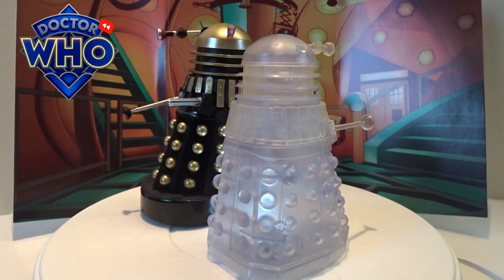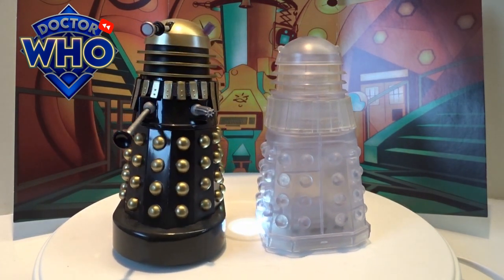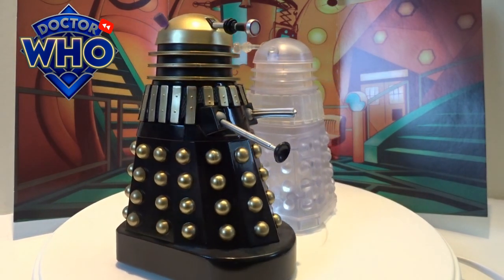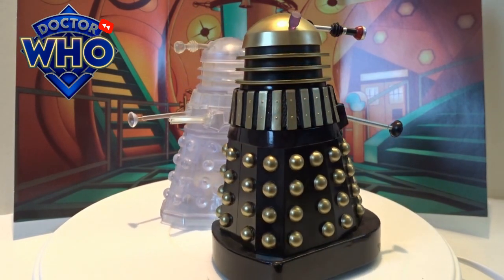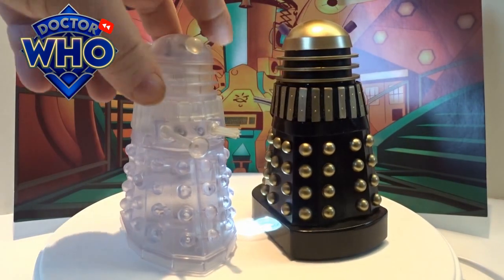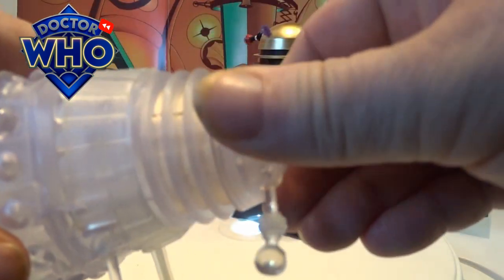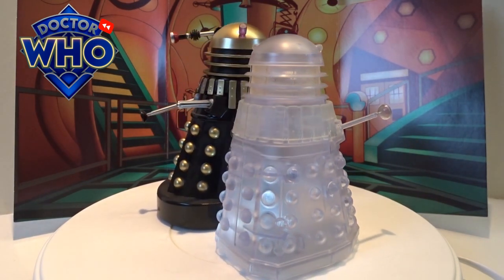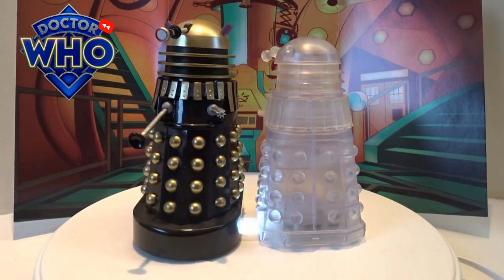Dr Who History of the Daleks Set 9 Review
The "Doctor Who History of the Daleks Set 9" is part of a collectible series produced by Character Options, celebrating the history and evolution of one of the Doctor's most iconic adversaries, the Daleks. This set focuses on specific episodes and designs of the Daleks from the classic series of Doctor Who.

Set Details
Set 9 typically features Daleks from specific episodes of the classic series, providing fans with meticulously detailed replicas of these famous foes. While the exact contents can vary, here's an example of what such a set might include:

Episodes Represented: This set likely represents Daleks from episodes aired during the original run of Doctor Who. Set 9, in particular, could be associated with episodes from the late 1960s to the early 1970s.

Design and Features: The Daleks in this set are designed to closely match their on-screen counterparts from the specified episodes. They might include unique color schemes, insignias, and physical details that were characteristic of the Daleks in those stories.

"History of the Daleks Set 9" likely aligns with Dalek appearances in stories such as "The Evil of the Daleks" (1967) and possibly "Day of the Daleks" (1972). These episodes were significant in developing the lore and design of the Daleks:

"The Evil of the Daleks": This seven-part serial from 1967 introduced the Emperor Dalek and explored the concept of the Daleks' quest for the "Human Factor," aiming to understand and replicate human emotions to make themselves invincible. This story is notable for its dramatic settings and the introduction of new Dalek characters.

"Day of the Daleks": This 1972 story marks the Daleks' return to the series after a five-year absence. It features the Daleks attempting to invade Earth in the 22nd century, using time travel to alter history.

Collectible Appeal
These sets are highly collectible for several reasons:

Authenticity: They offer highly detailed and accurate representations of the Daleks as they appeared in specific episodes.

Nostalgia: They appeal to fans who grew up watching these classic episodes and appreciate the historical significance of the Daleks.

Display: The sets are designed to be displayed, with attractive packaging and high-quality figures.